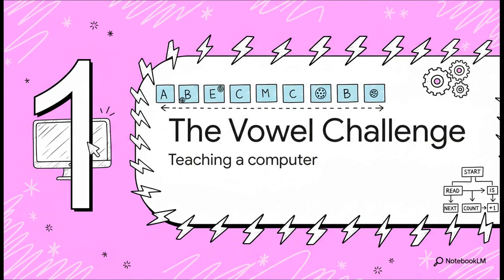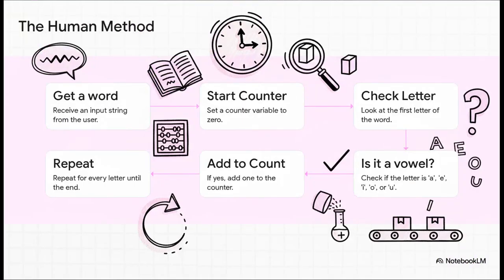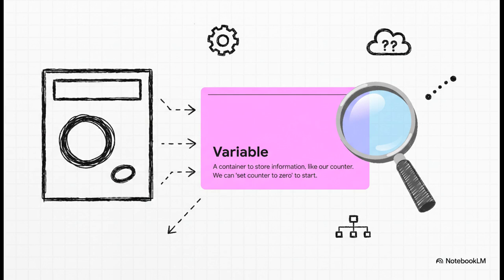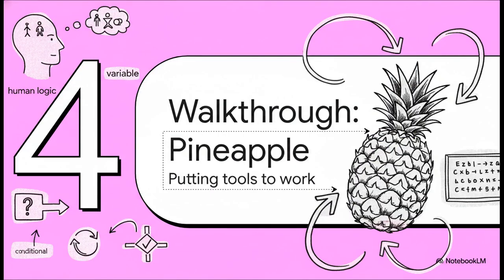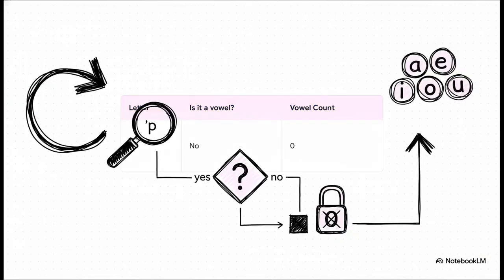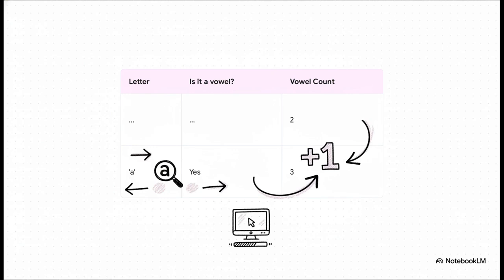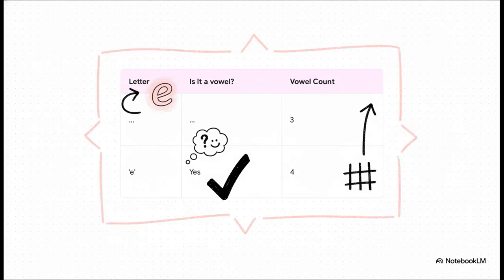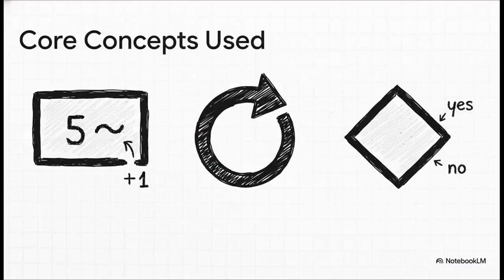Scratch - Counting the vowels